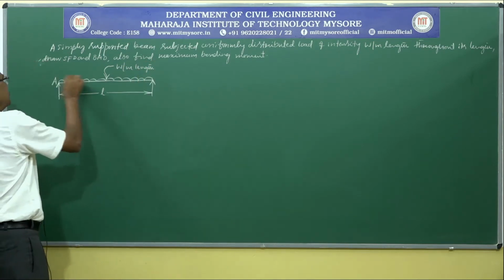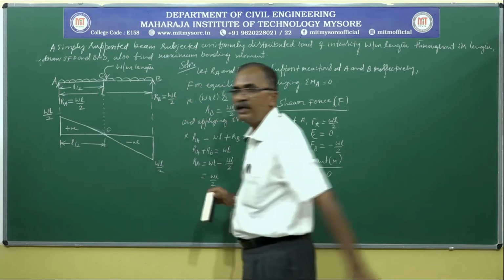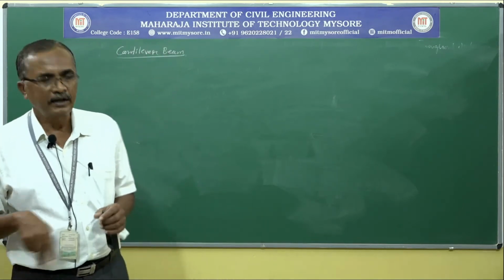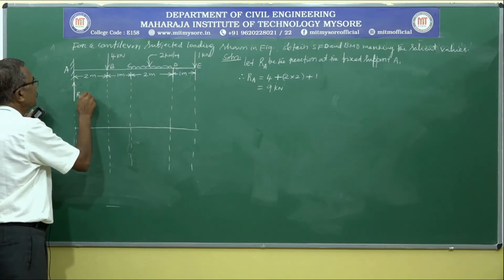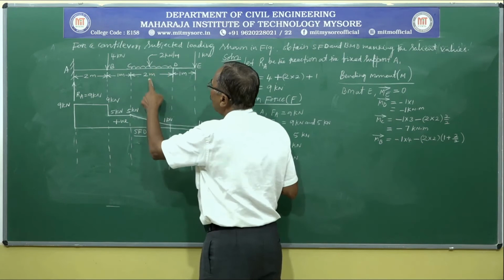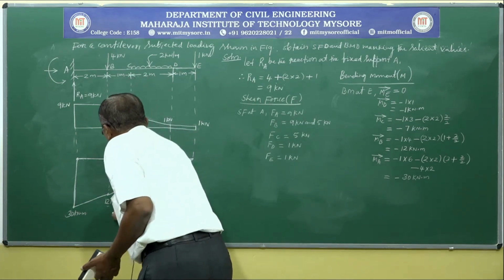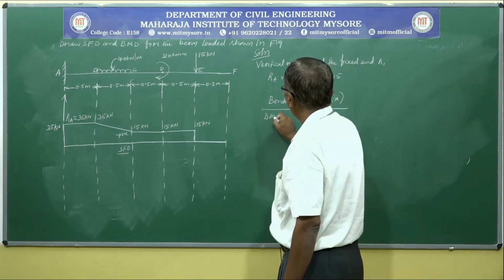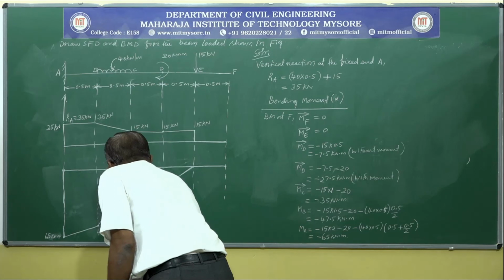Standard Problem-2,Numerical Problem-13 & Numerical Problem-14/3rd sem/M3/18CV32(SOM)/S14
In this session we have calculated reactions,shear force & bending moment values for  a standard case of "Simply supported beam of span 'L' subjected to uniformly distributed load throughout the length(Standard Problem-2).
Also basic problems on "Cantilever beams" has been discussed(Numerical Problem-13 & 14).